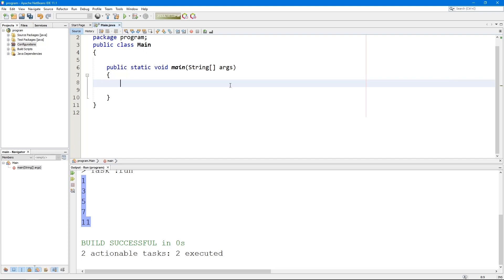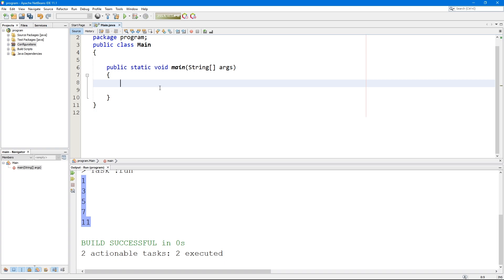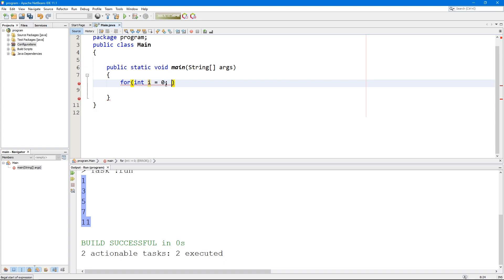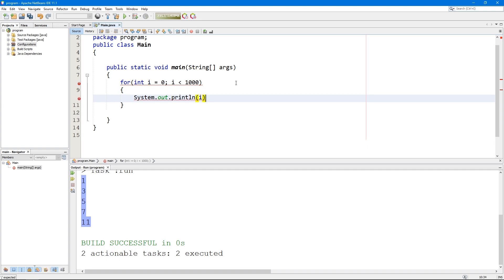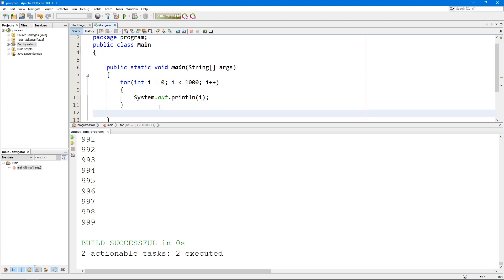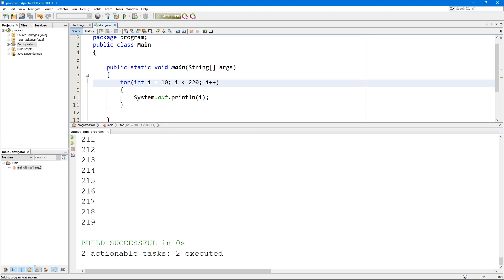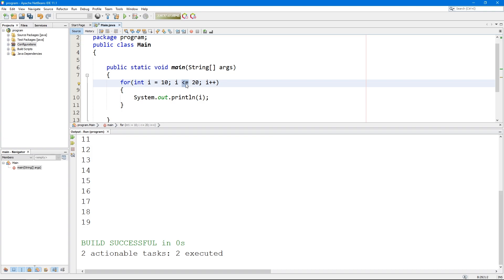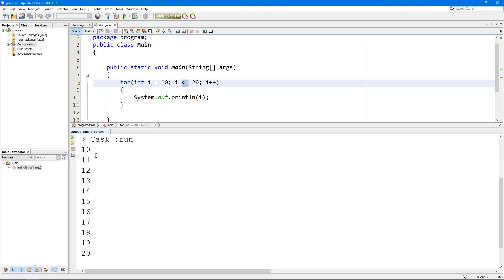Java Tutorial #14 - For Loop Create Range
Hi everyone! In this video we'll start talking about the for loop in java to create a range so you can do others things.